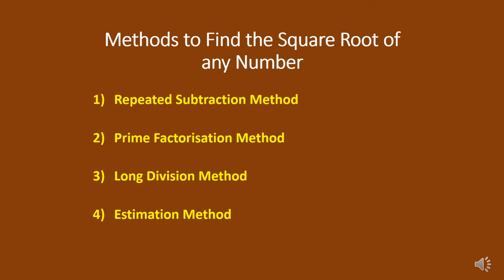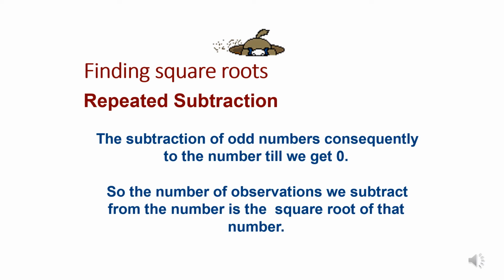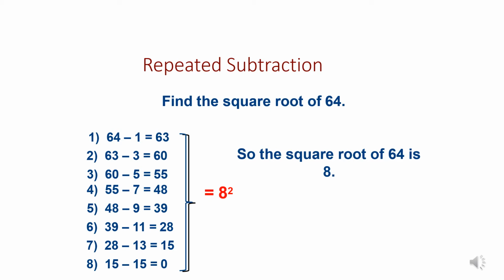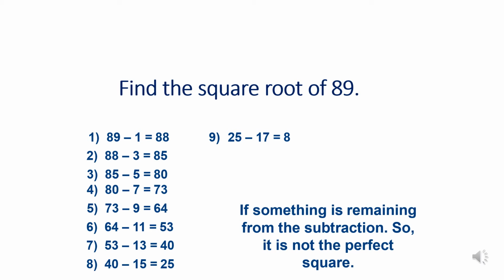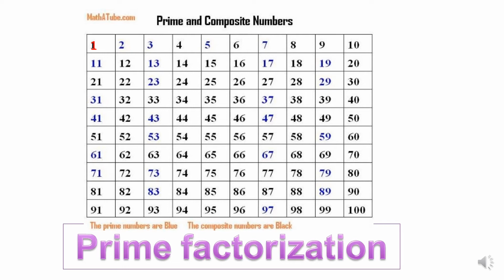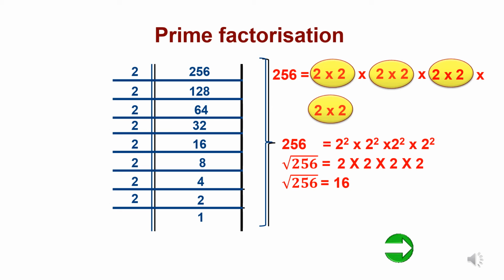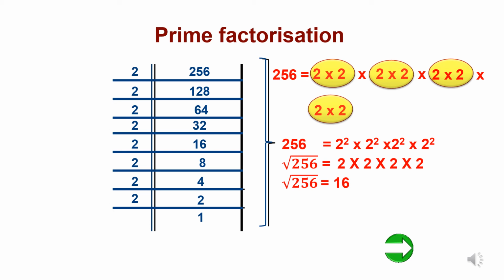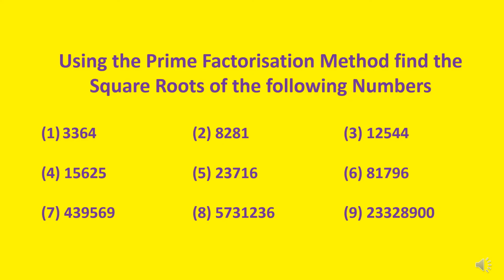Std. 8th Chapter 6: Squares and Square Roots Part 2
Learn 2 methods of finding Square Root of a given number out of 4.
(1) Repeated Subtraction Method
(2) Prime Factorisation